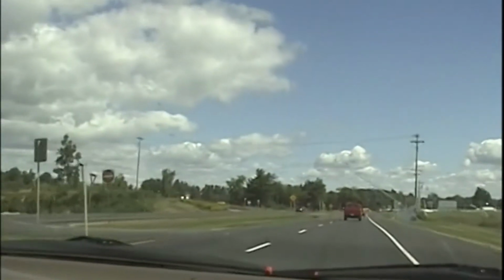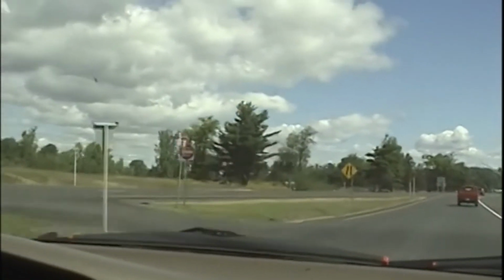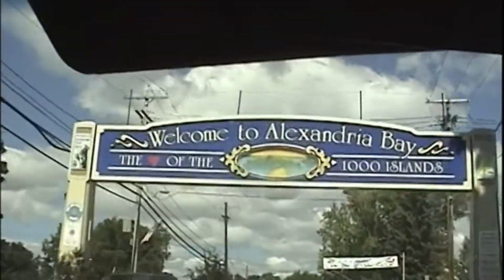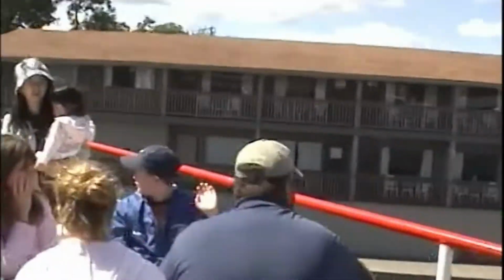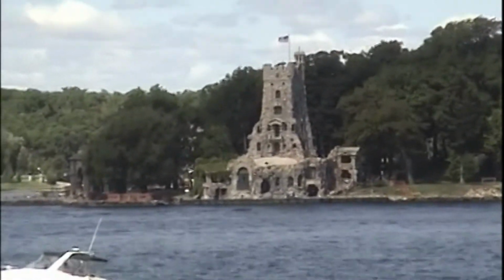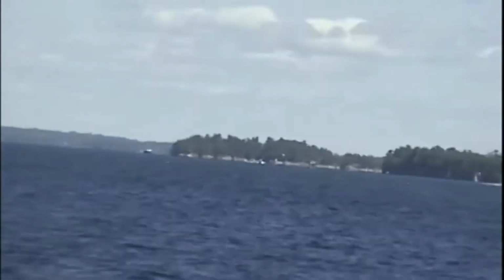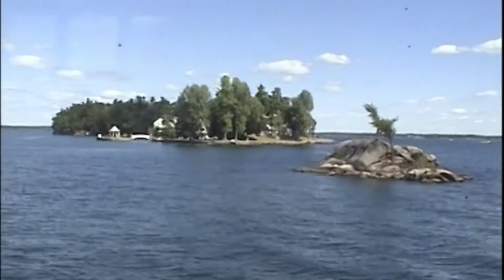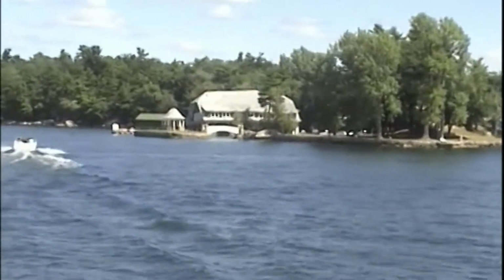Thousand Islands, Canada & USA | Around The World -Desi-Pardesi